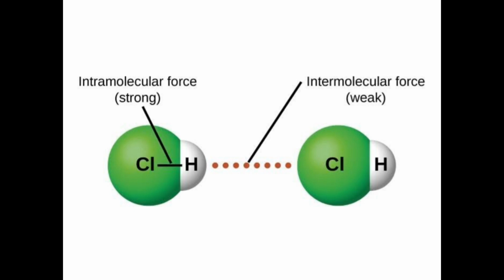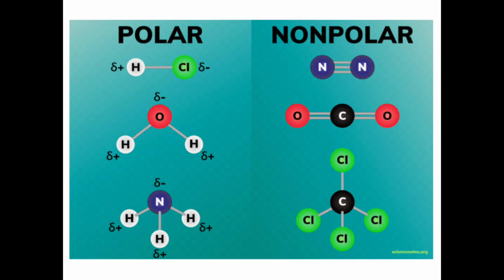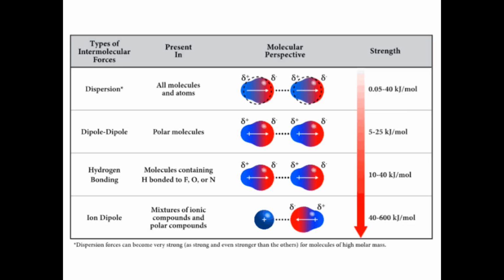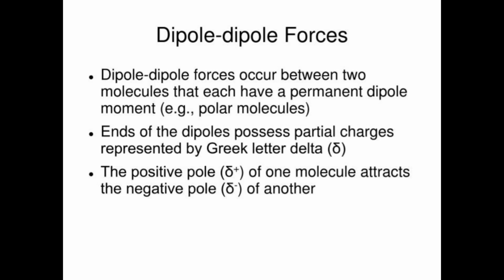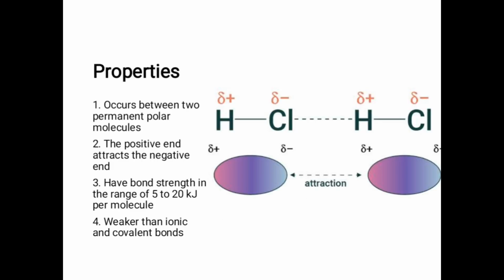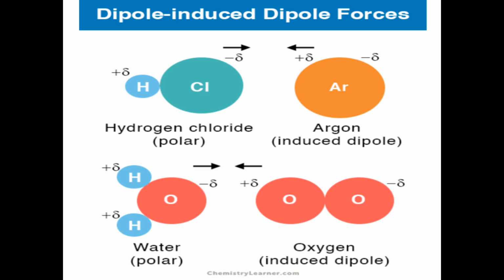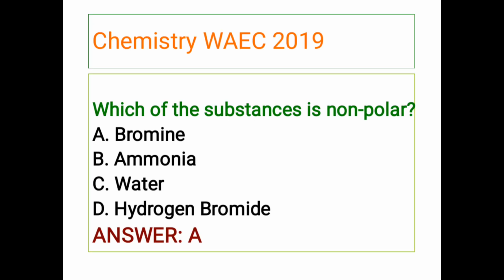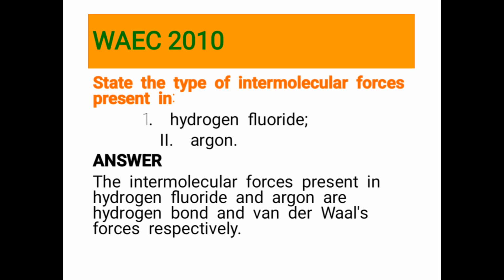Intermolecular Forces: Part I WAEC/JAMB/NECO - Chemistry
This video covers all you need to know about intermolecular forces for the WAEC/JAMB/NECO exams! Please sit back and enjoy!